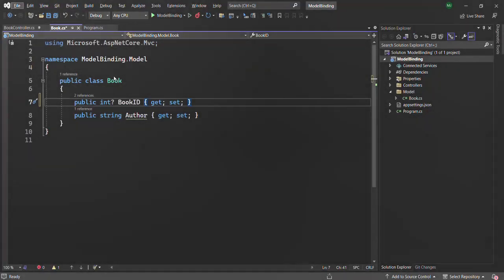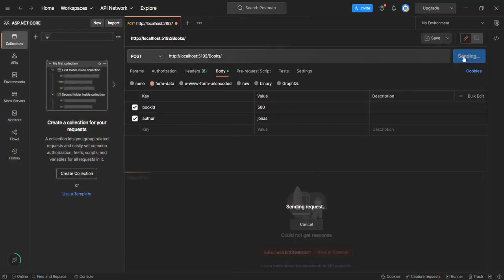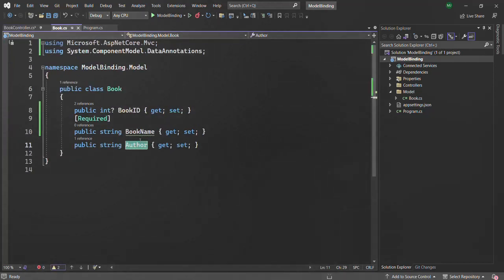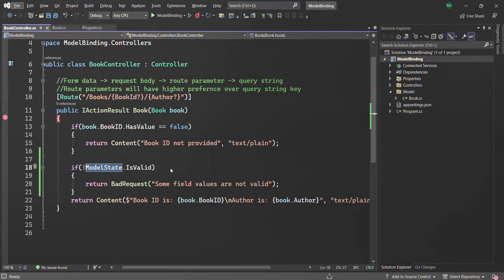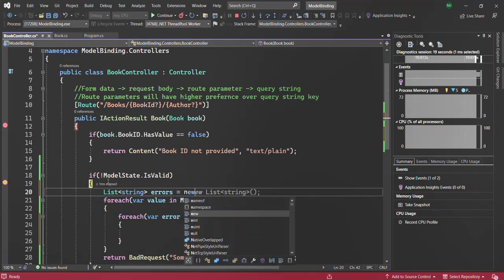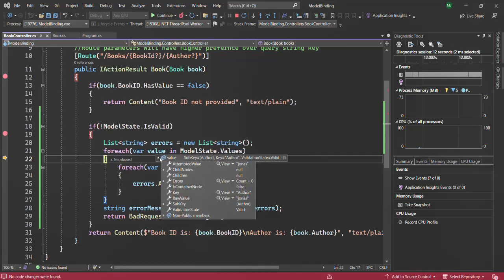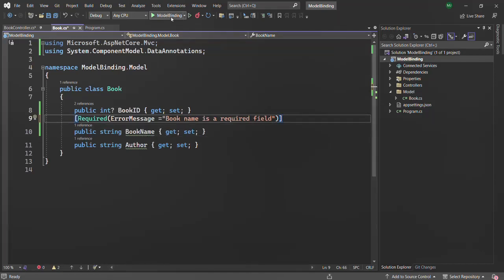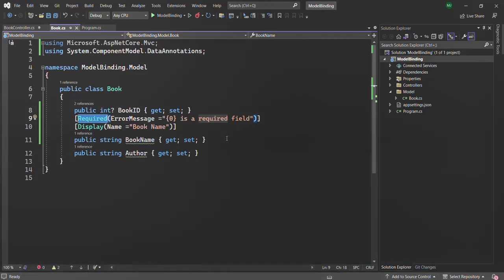#47 Model Validation & ModelState | Model Binding & Validation | ASP.NET Core MVC Course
In this lecture you will learn how to validate model class property values and send validation error messages when a model property value is not valid.